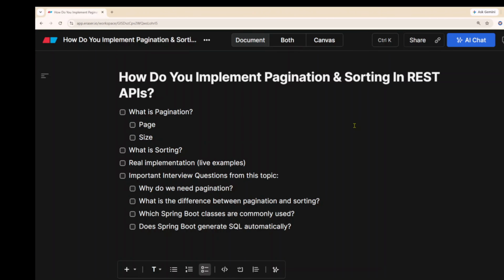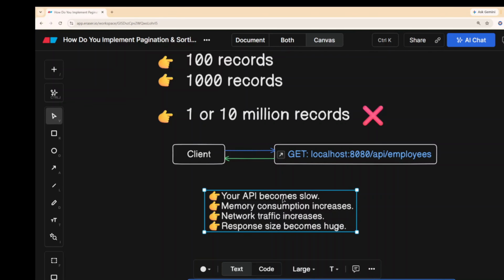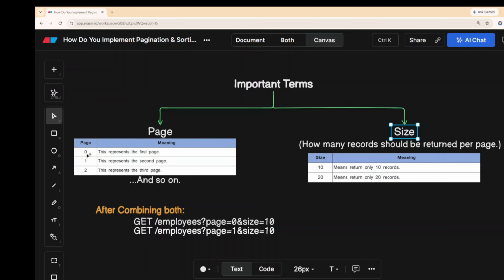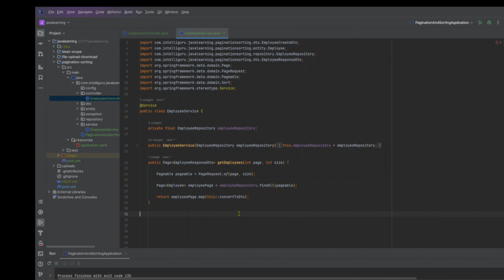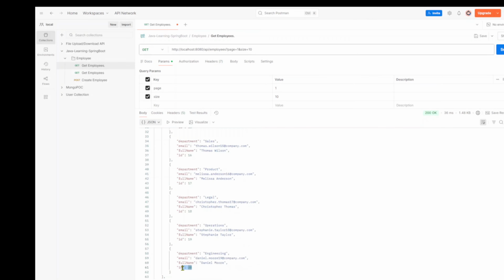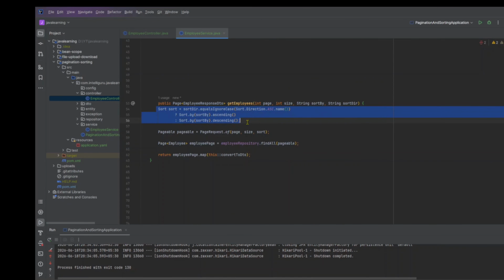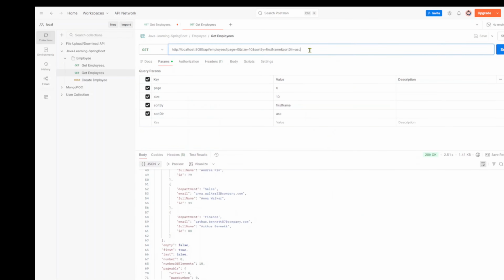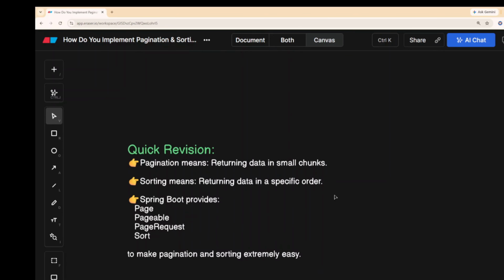Spring Boot Pagination & Sorting Explained | How APIs Handle Millions of Records 🤯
🚀 Spring Boot Interview Question #50

How do you implement Pagination and Sorting in REST APIs?

Imagine your database contains millions of records.

Should your API return everything at once?

❌ No.

That's exactly why Pagination and Sorting are used in real-world applications like Amazon, Netflix, Instagram, LinkedIn and Flipkart.

In this video, you'll learn:

✅ What Pagination is and why it's important
✅ What problem Pagination solves
✅ Real-world examples of Pagination
✅ What Sorting is and how it works
✅ Difference between Pagination and Sorting
✅ Pageable Interface in Spring Boot
✅ PageRequest Class
✅ Sort Class
✅ Spring Data JPA Pagination
✅ Pagination + Sorting Together
✅ Live Coding Demo in Spring Boot

By the end of this video, you'll understand how enterprise applications efficiently handle millions of records without impacting performance.

🎯 Perfect for:

✔ Java Developers
✔ Backend Developers
✔ Software Engineers
✔ Interview Preparation

If you're following the Spring Boot Interview Questions Series, this is the final question (#50) of the series 🎉

Follow @IntelliiGuru for more Spring Boot, Java and Backend Development content.